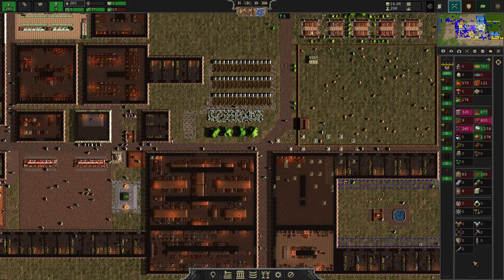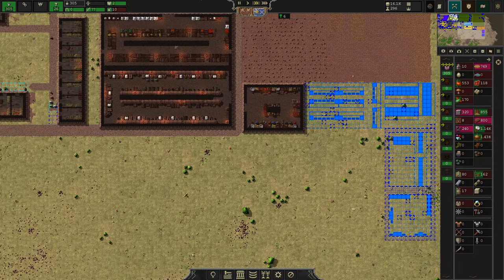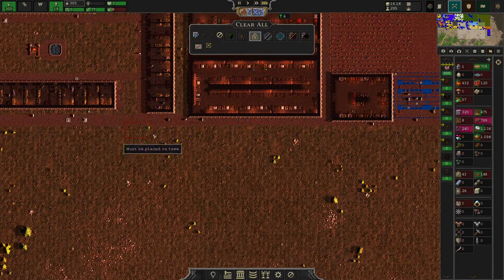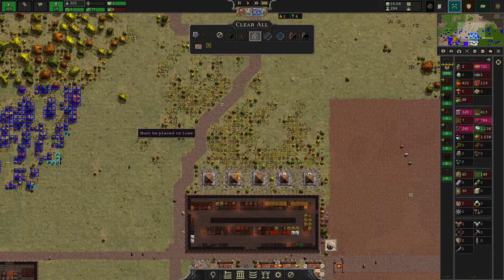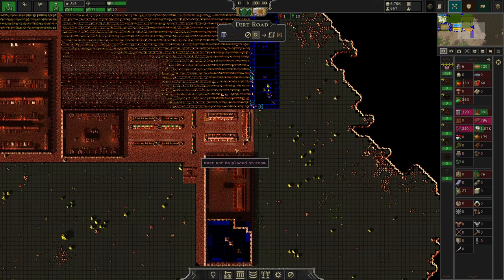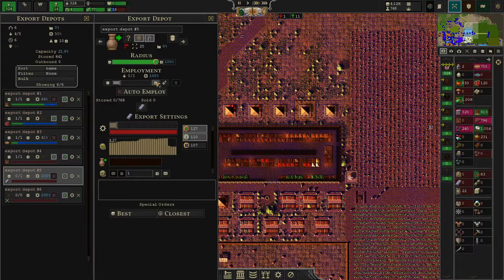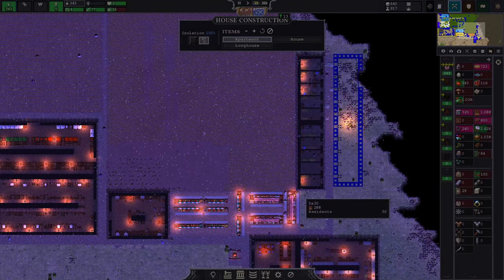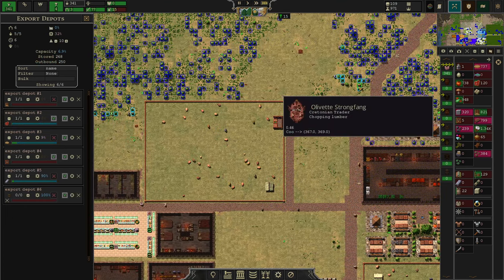HOW TO EXPAND THE CITY - Tutorial SONGS OF SYX v65 Guide Ep 8